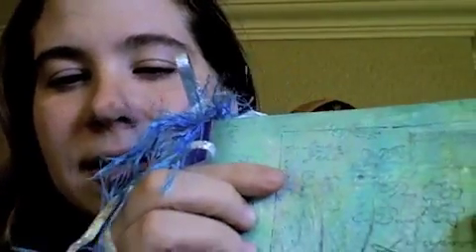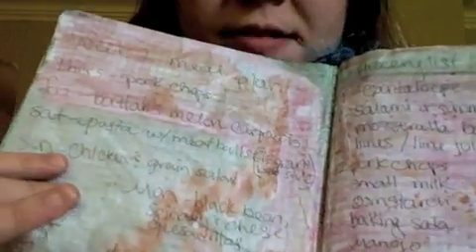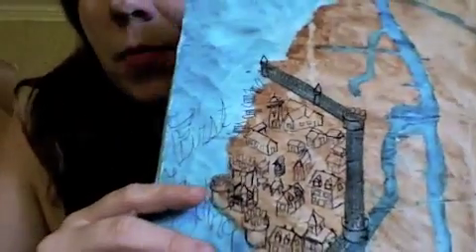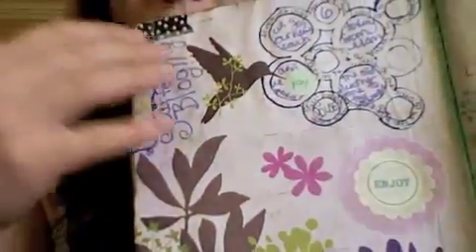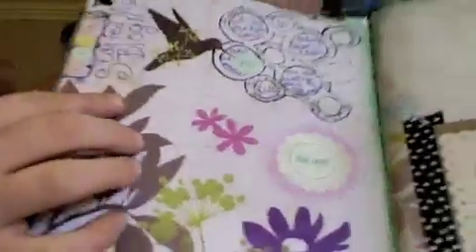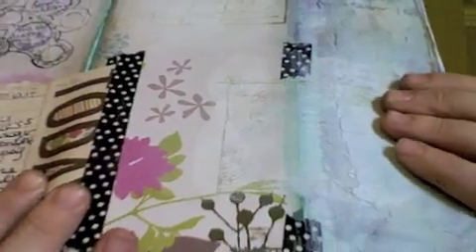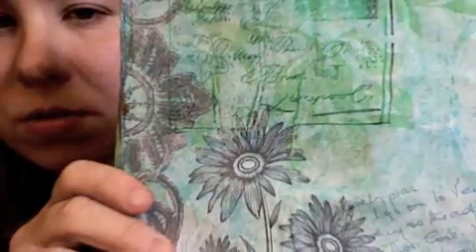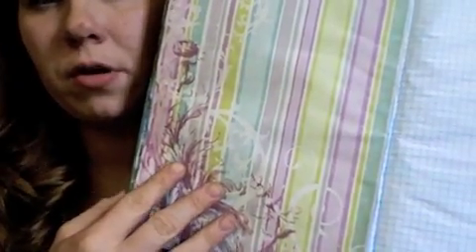BODFlip912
A art journal flip of my new Book of Days art journal featuring the September Boot Camp currently going on with Effy Wild.

Find out more about Book of Days and Boot Camp